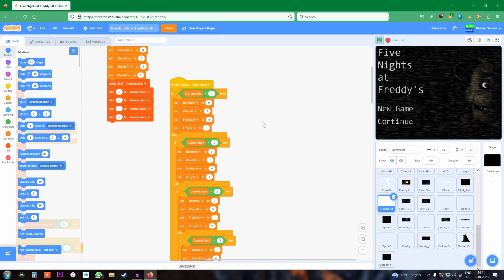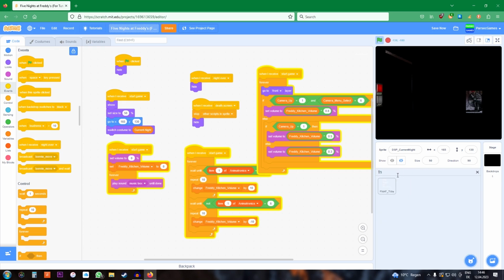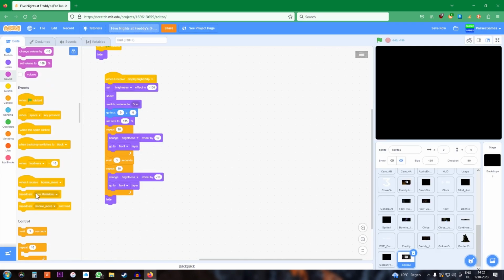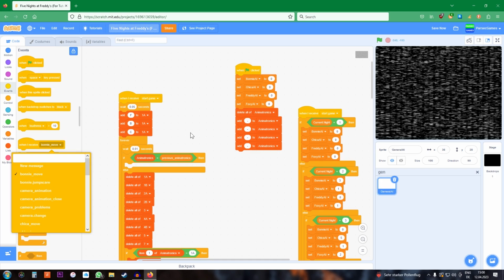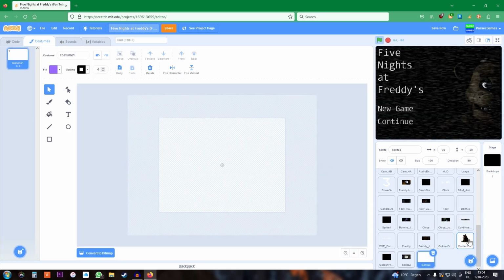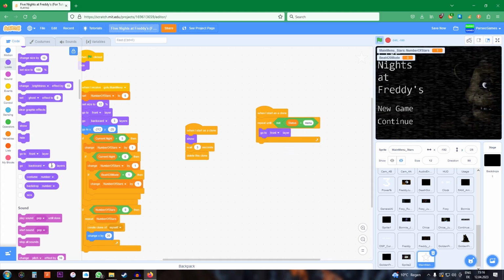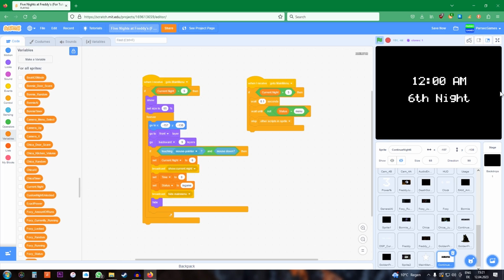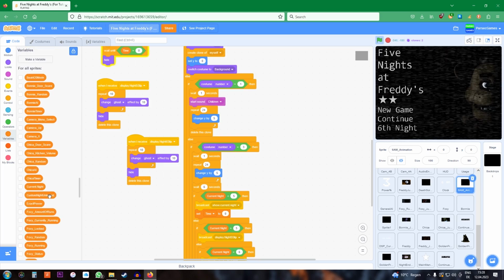NIGHT 6 | How To Make A Fnaf Game On Scratch | Ep.16 | ParsecGames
In this episode of our tutorial on how to make FNAF in Scratch, we will learn how to add night 6, including the stars in the main menu.